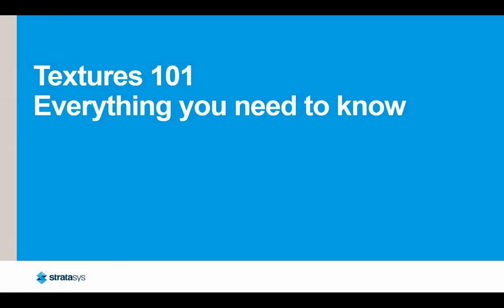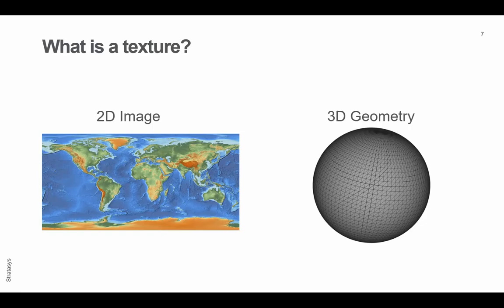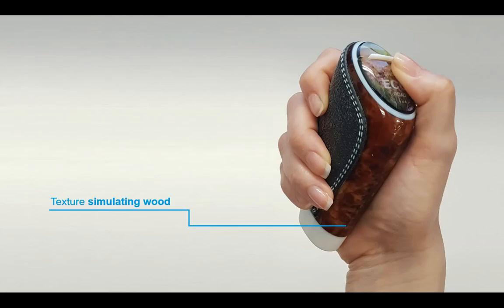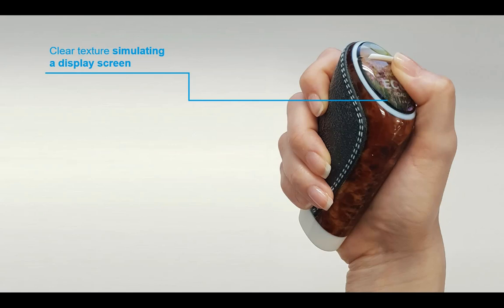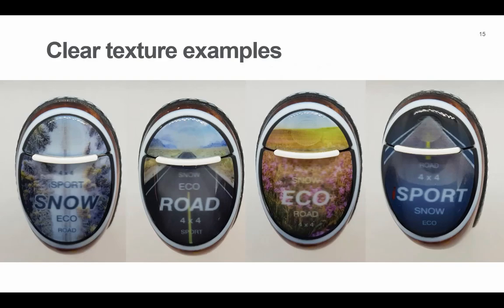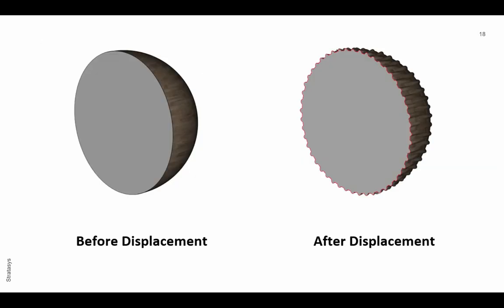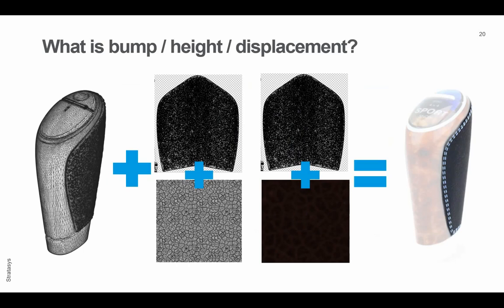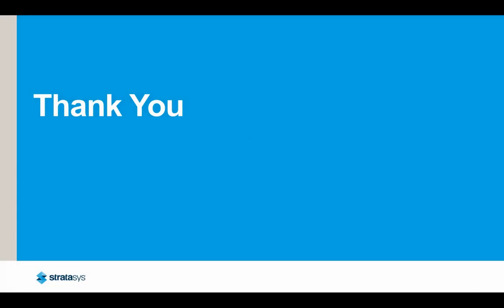Textures 101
what is a texture
what is a clear texture
what is the difference between a bump map height map and displacement?
Your burning questions answered